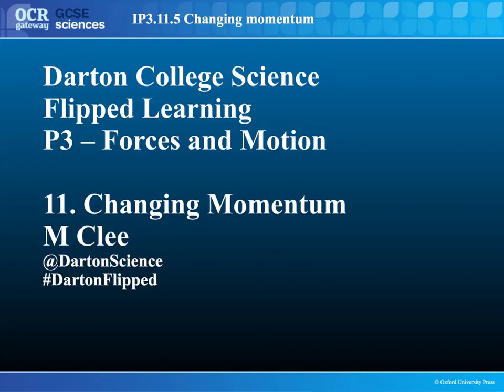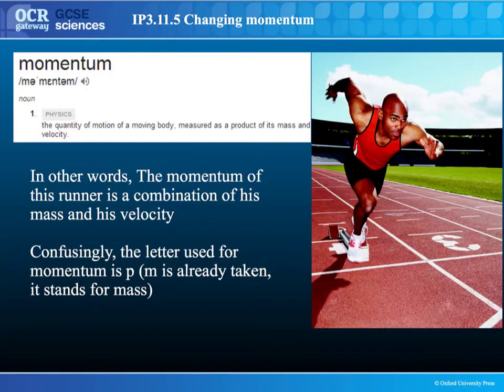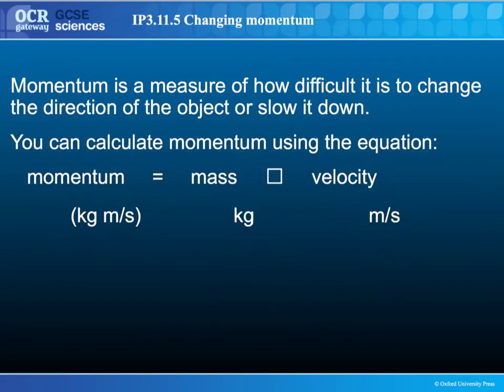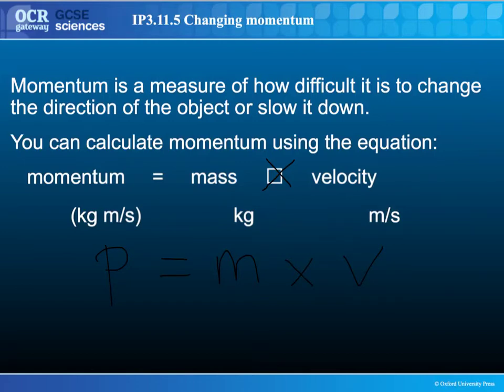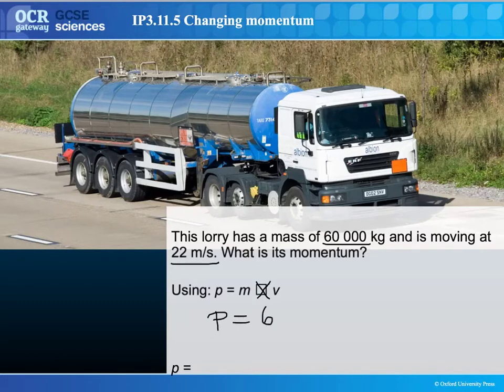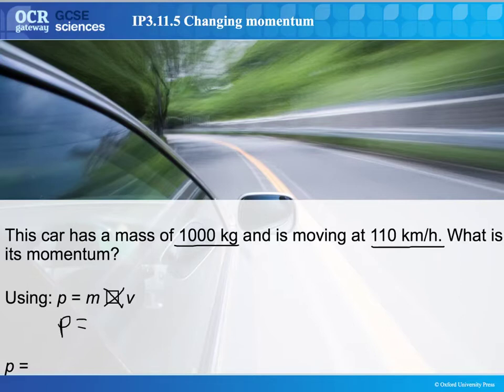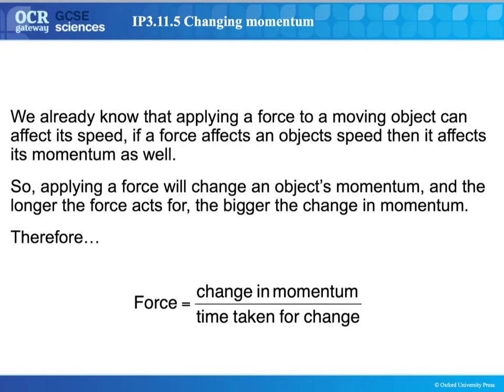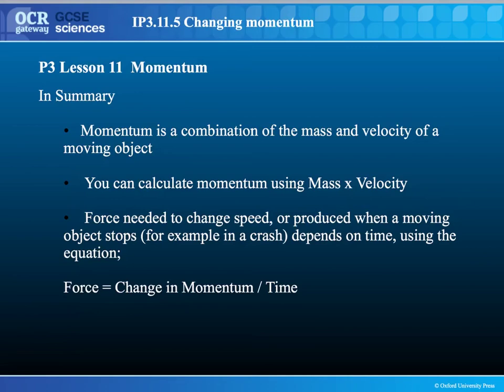11. Momentum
Darton college flipped learning